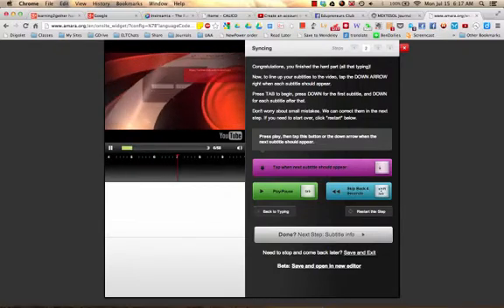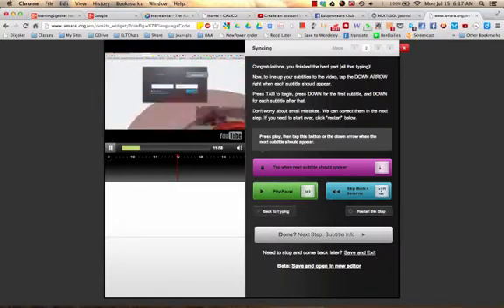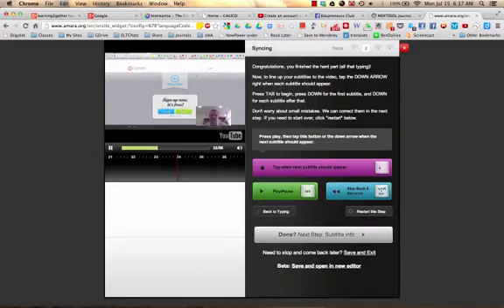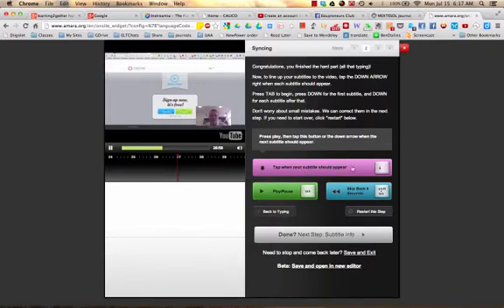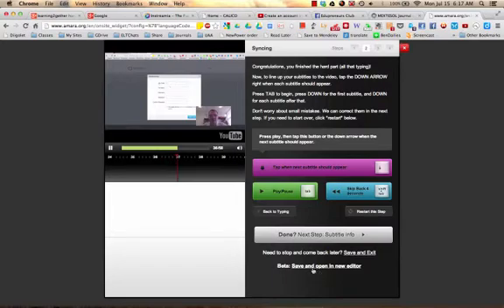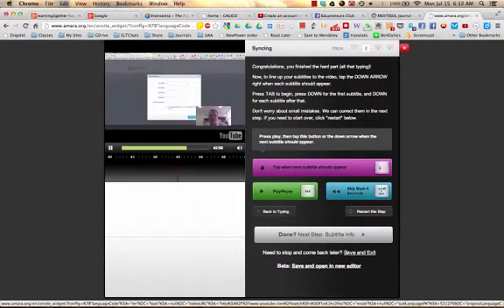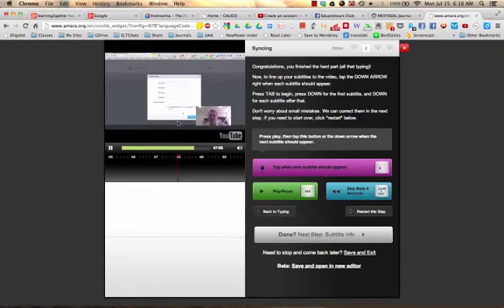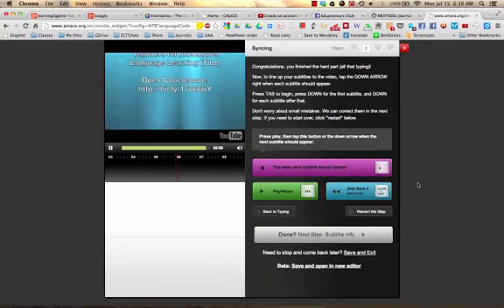Amara: Syncing subtitles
Unable to sync subtitles